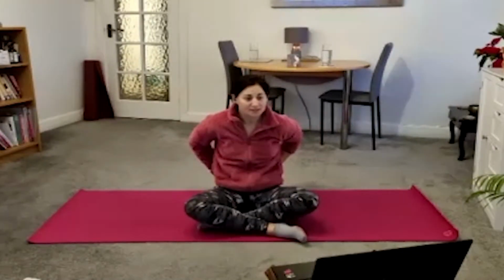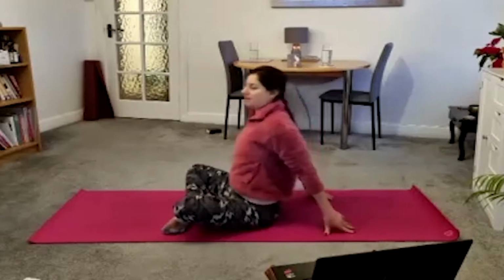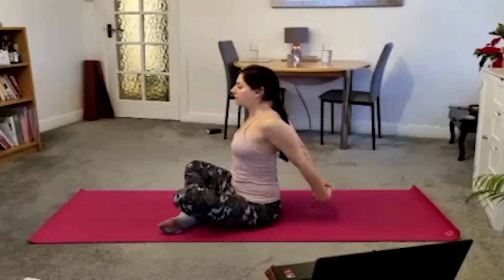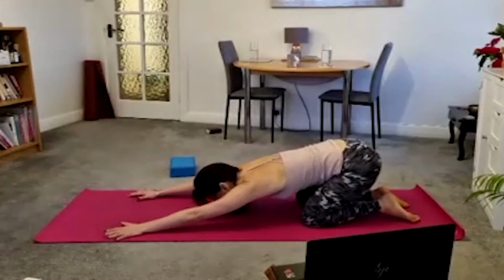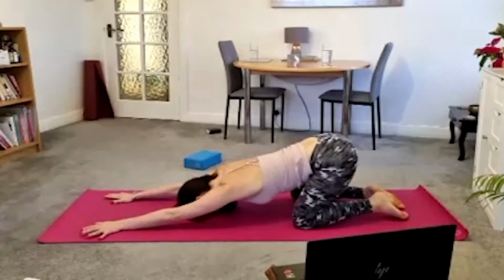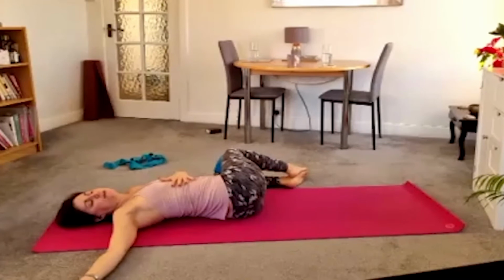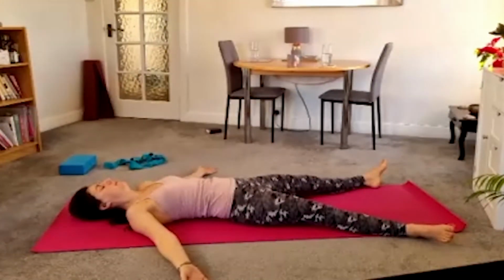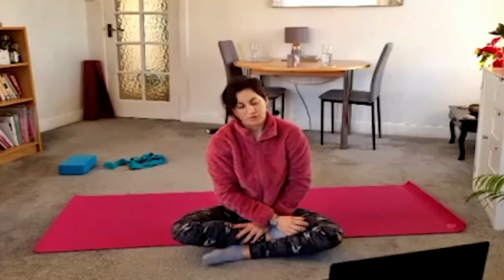Chilled Out Chest Opening - 20 Minutes - All Levels Including beginners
A chilled out 20 minute chest opening class. The whole class is seated or laying down. This is the perfect class if you are low on energy but feel like you want to move a little bit. Perhaps you are feeling a bit under the weather and need some help to breathe more deeply. This class is suitable for beginners to yoga.